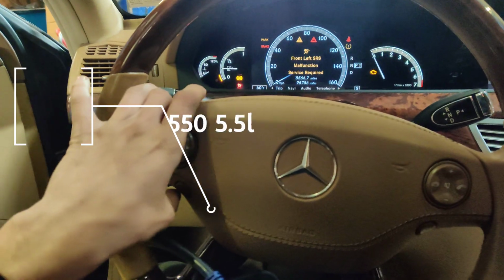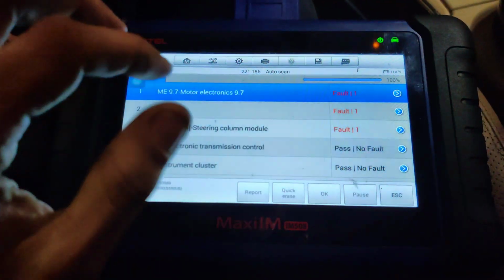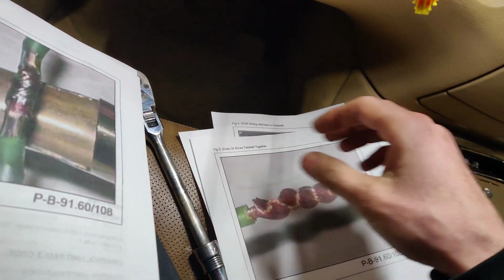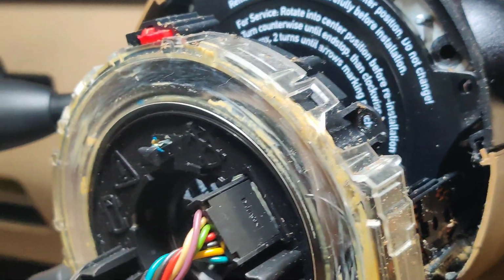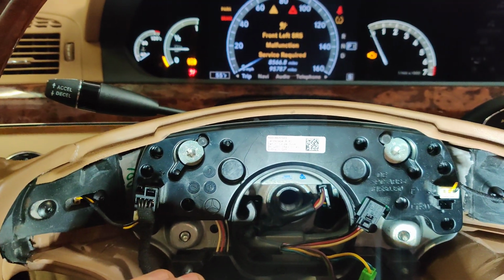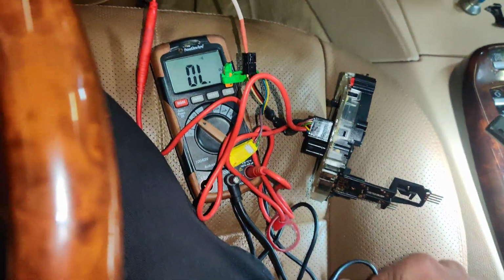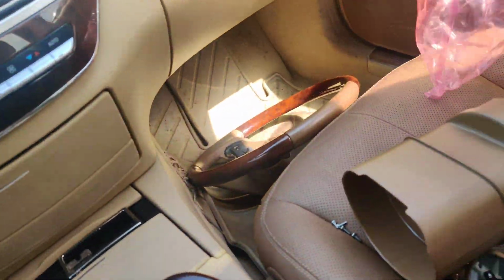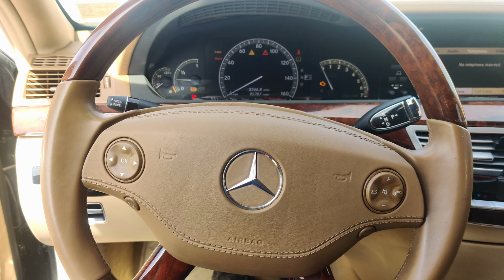2008 Mercedes S550 Horn and Steering Wheel Controls Not Working, SRS Malfunction Service Required?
Codes:
9200 - The resistance in the ingintion circucit component R12/13 (Driver airbag ignition squib 1) is too high

9325 - Fault in communication with the component 'A74/1 (MFL (Multifuction Steering Wheel) electronics unit)

Tools Used:
im508 Autel MaxiIM

0:00 Intro
0:30 Full System Scan
1:37 Confirming The Fault
2:47 Removing The Air Bag
3:30 Looking At Service Information
6:29 Finding Signs Of Human Activities
6:53 Success!
7:02 We found hidden damaged!
8:12 Using Scan Data to confirm signals
9:42 Multimeter Continutity Check
10:22 Bypassing The Clock Spring
11:35 New Clock Spring
12:50 Confirming The Fix